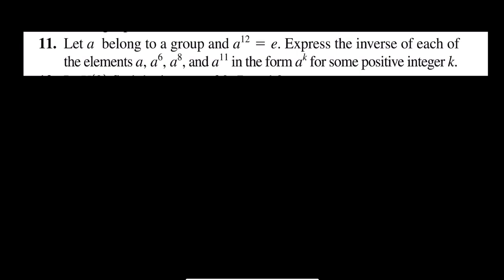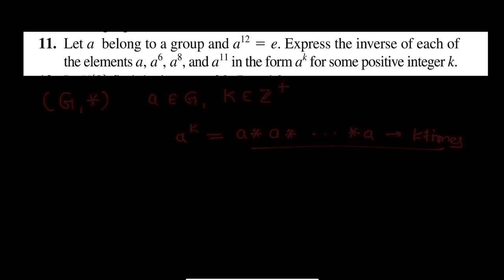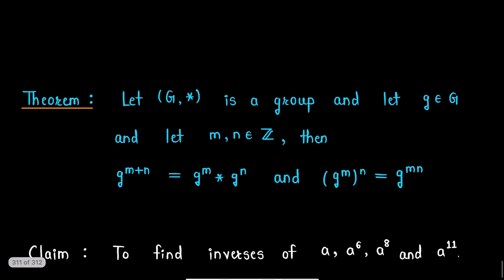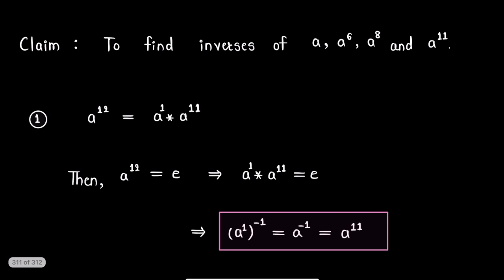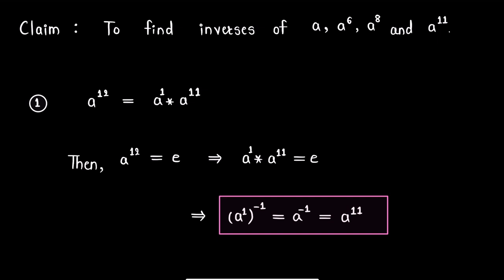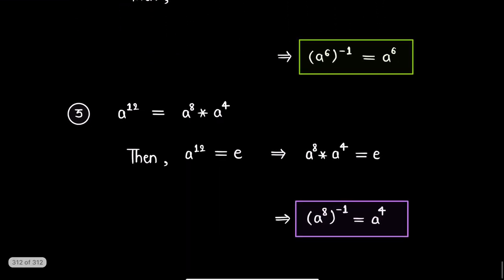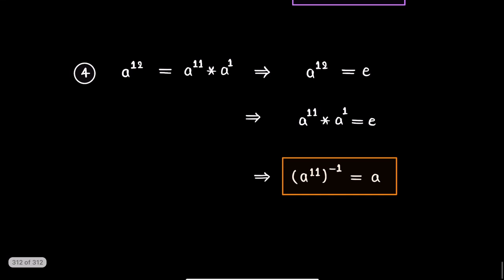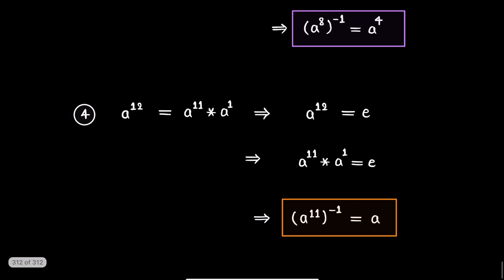Exercise question from ''Contemporary Abstract Algebra'' by Joseph A. Gallian.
In this video we are going to solve exercise question from Contemporary Abstract Algebra (Ninth Edition) by Joseph A. Gallian.

This video will be beneficial for all U.G/P.G students of Mathematics learning Abstract Algebra/ Group Theory.